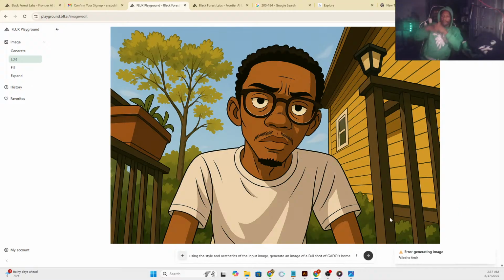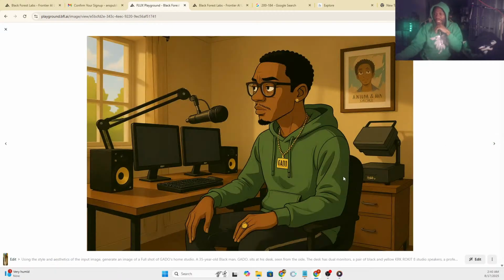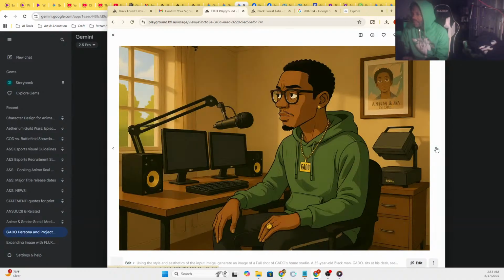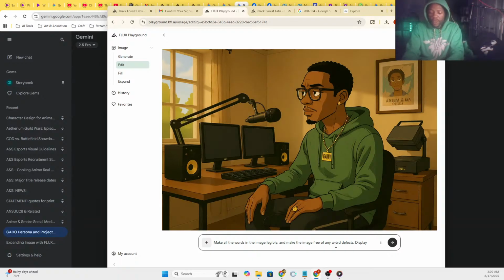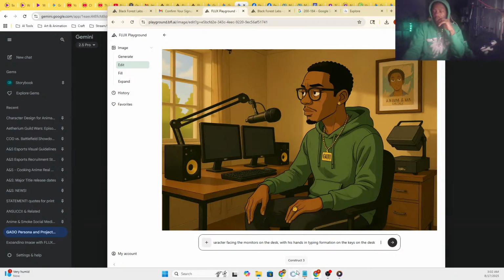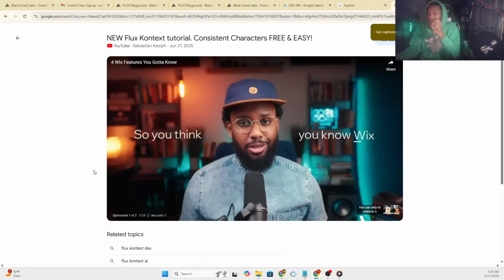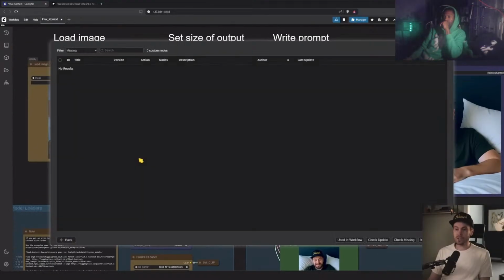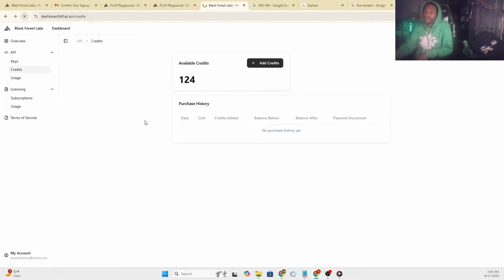Designing a horror Animation using Ai and old fashion skills.